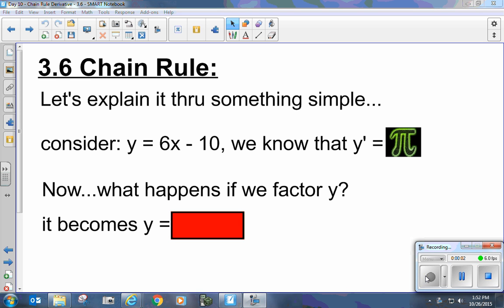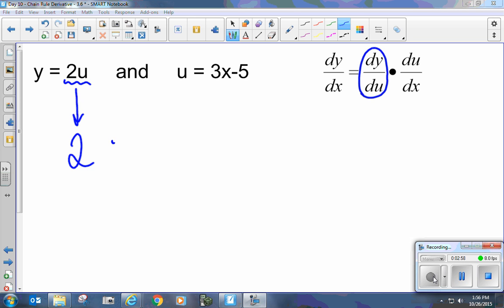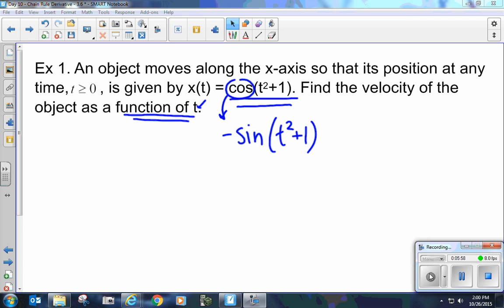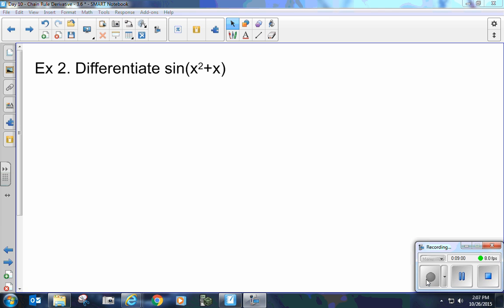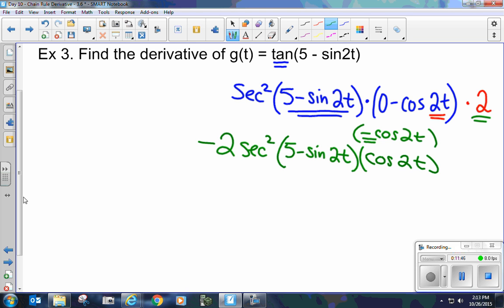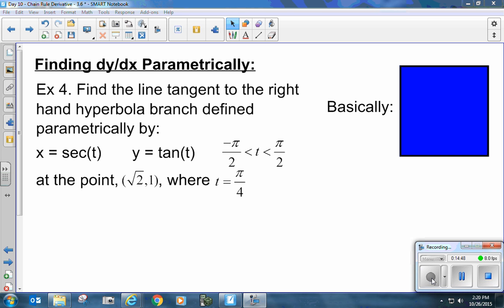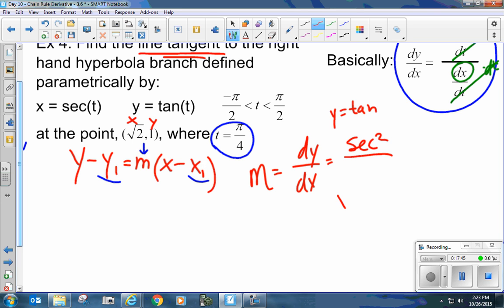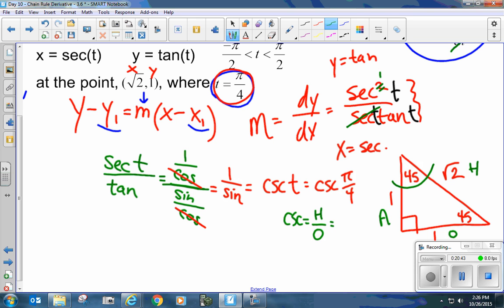Visca AP Calculus AB unit 3 day 10 part 1